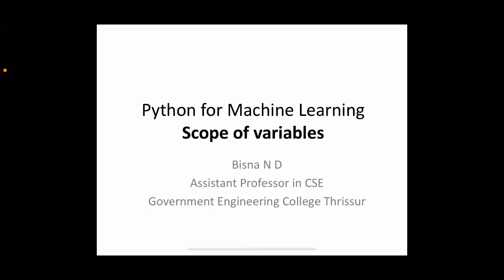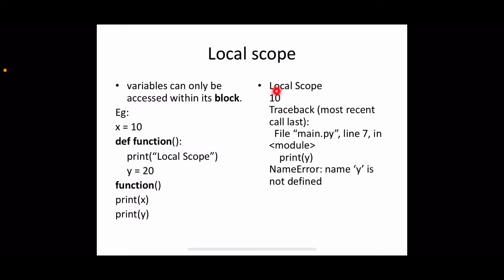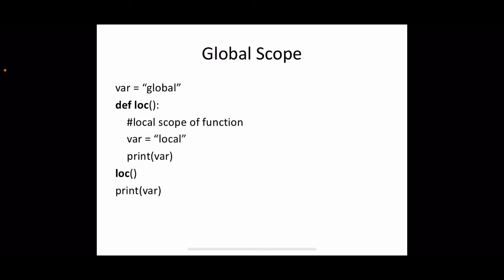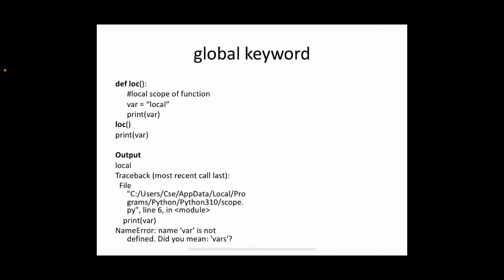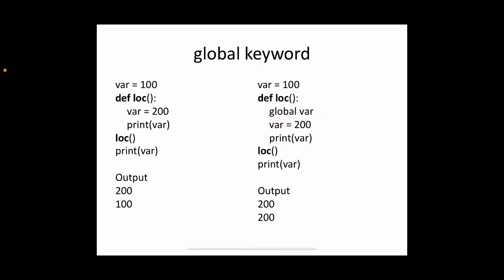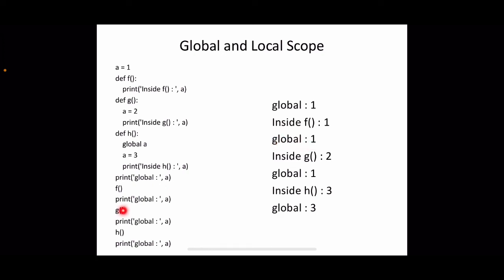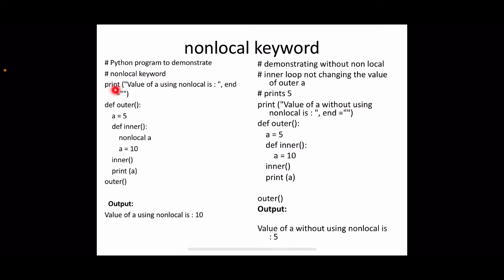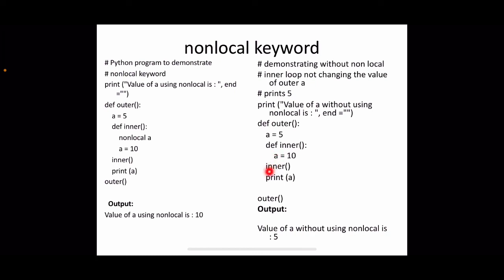Python for Machine Learning- Scope of variables- KTU BTECH CSE CST283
Scope of variables: Local, Global, Nonlocal